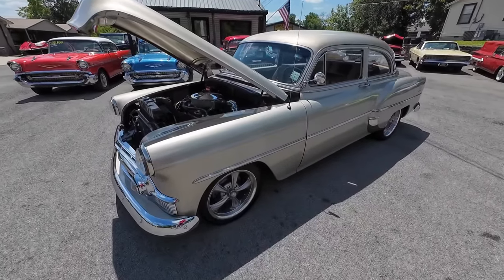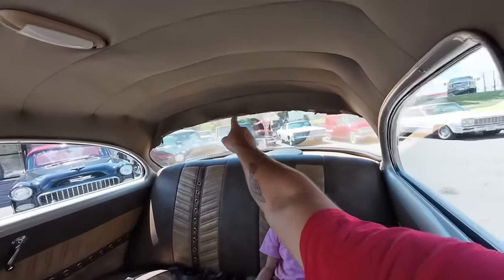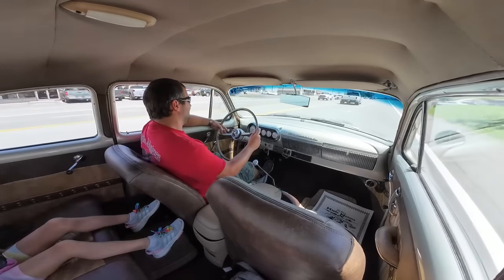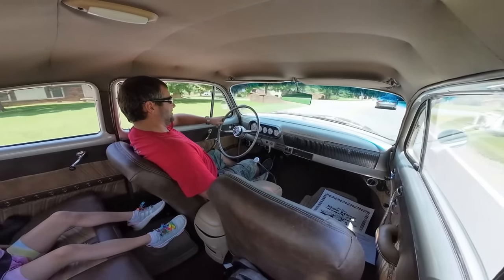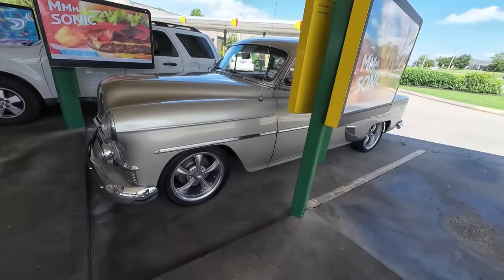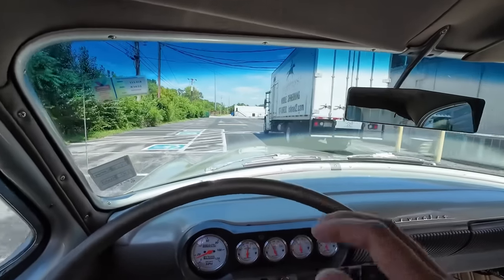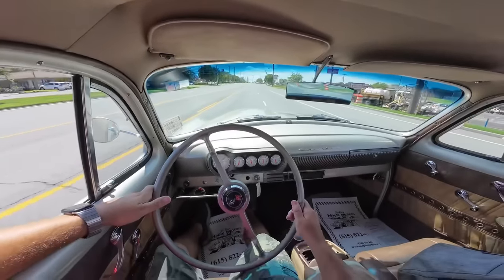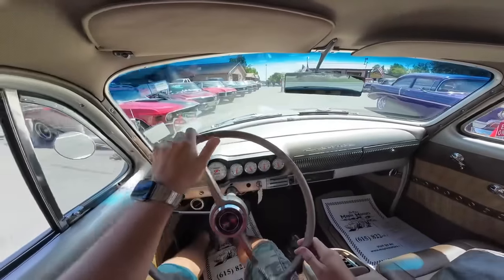Test Drive 1953 Chevrolet 2 Door Post SOLD $24,900 Maple Motors #2279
1953 Chevrolet 2-Door post
$24,900

Maplemotors.com

“WORK LIGHT”

Web:  Maplemotors.com
 TN residents